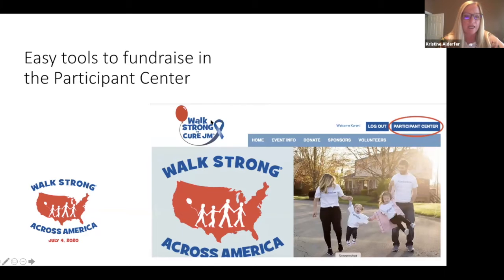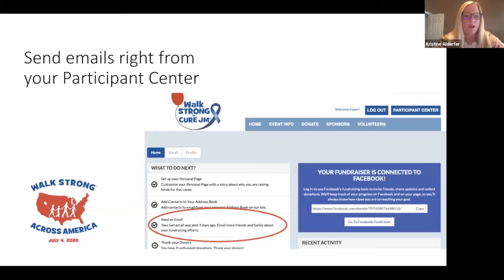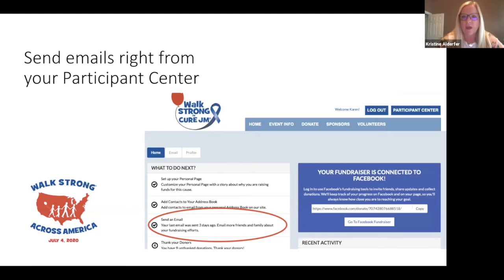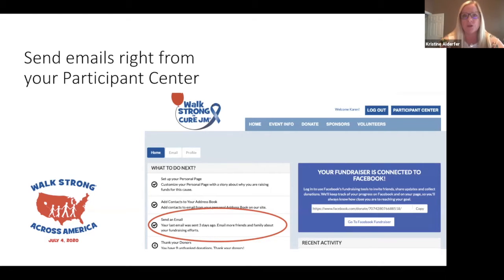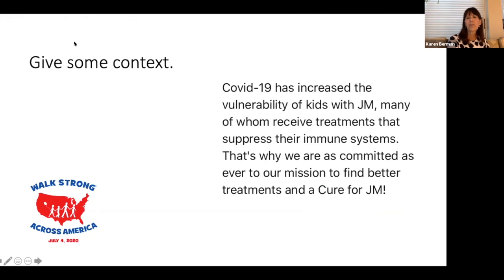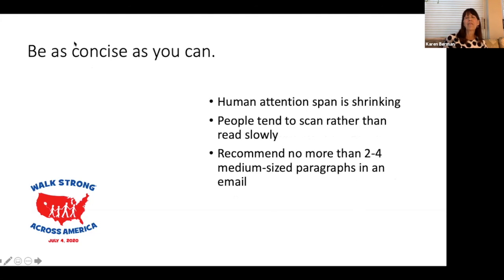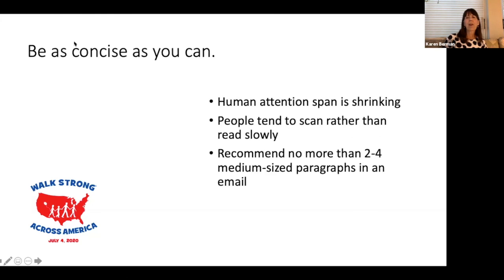Fundraising Tips from Top Fundraisers for Cure JM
Karen and Kristine are moms to JMers and are also top fundraisers for Cure JM.
During this short video, they share tips on how to make your fundraiser for Cure JM a success.

Please note these tips are for those that have signed up for Walk Strong Across America.
Haven't signed up? choose your walk location and sign up.
Thank you! Let's Walk Strong Across America!